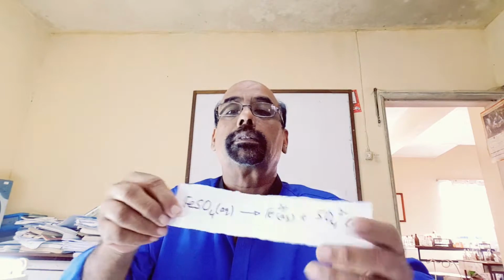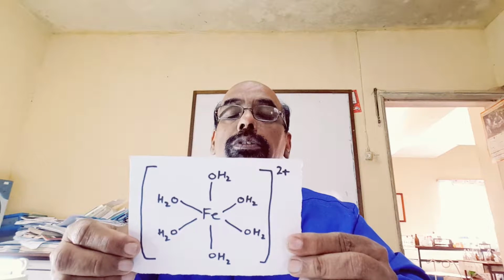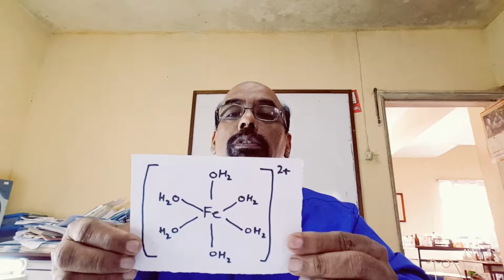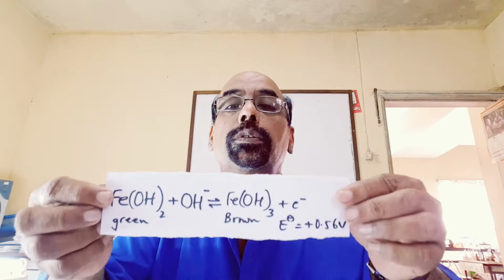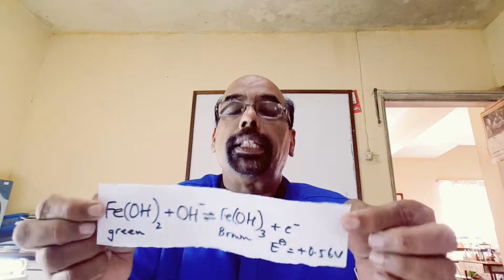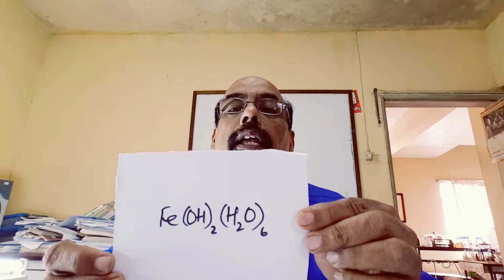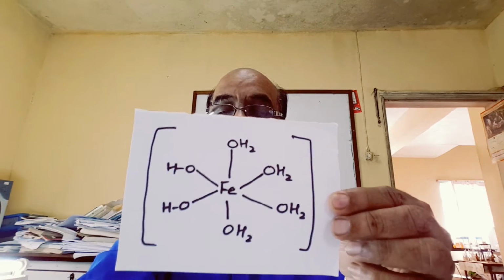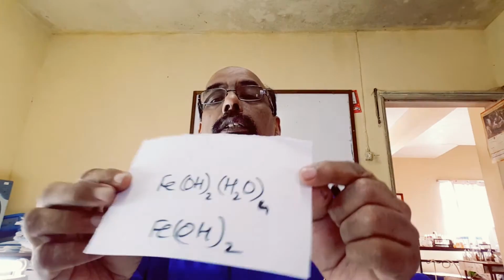TEST FOR IRON II IONS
Sodium hydroxide